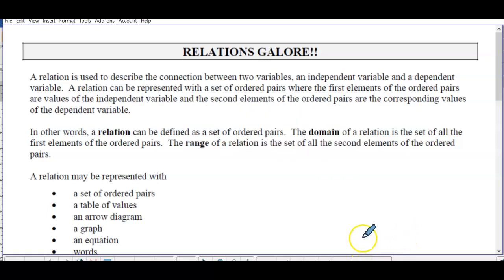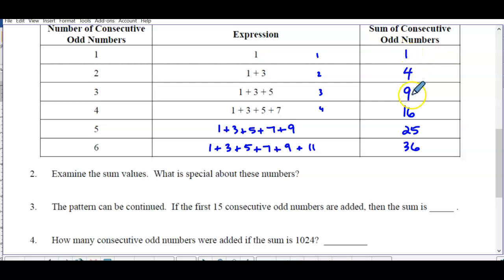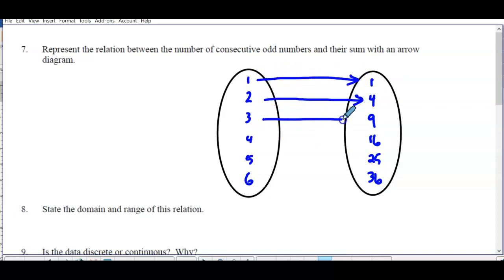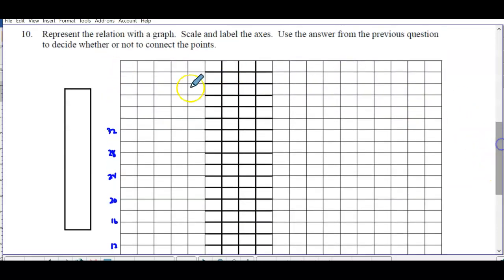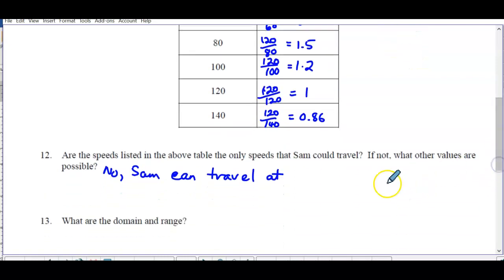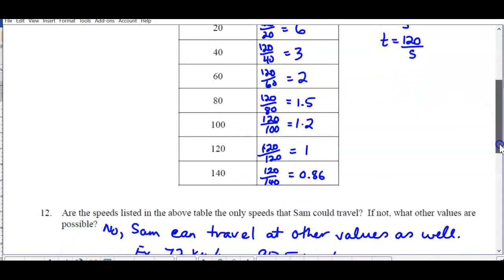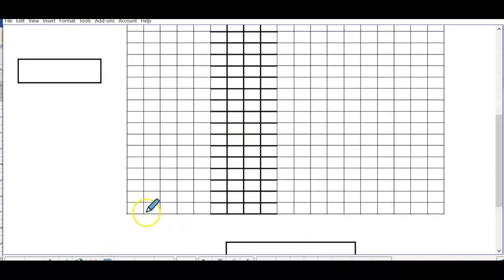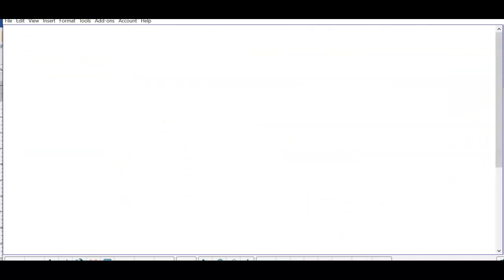121 Relations Galore